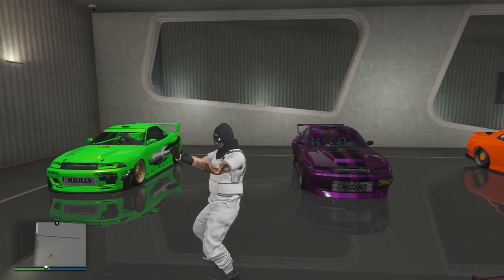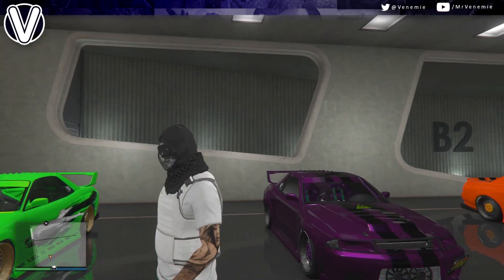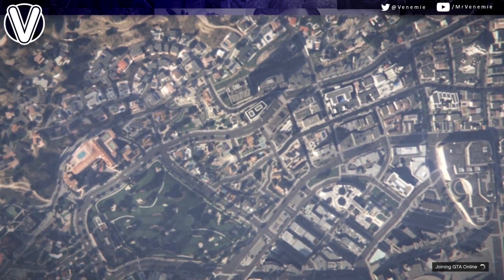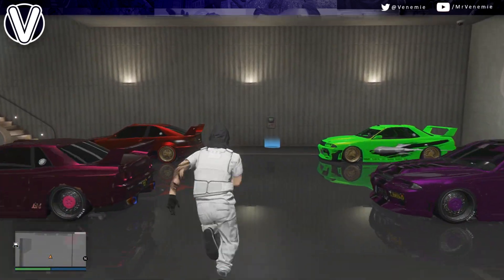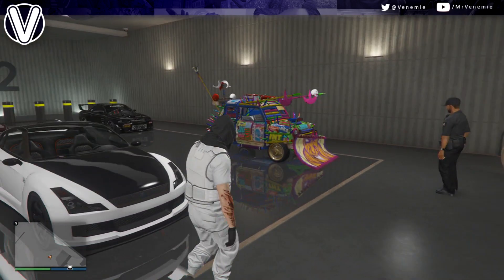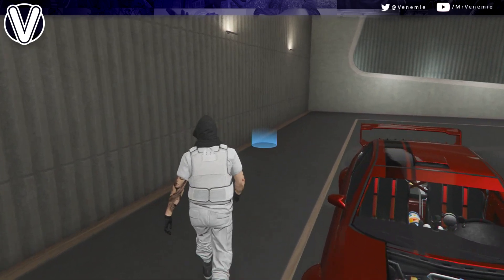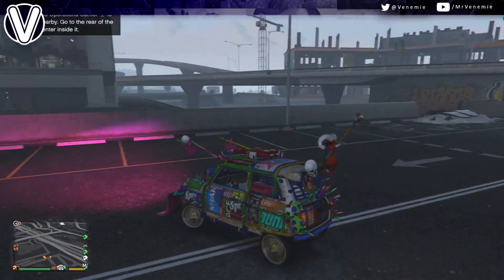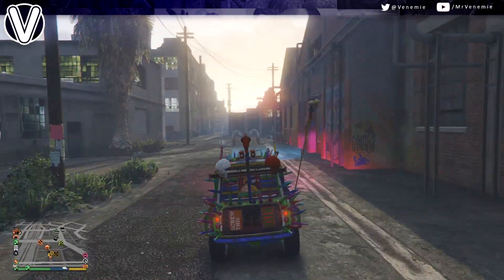GTA 5 Online | Easy Duplication Glitch 1.46 * Solo Money Glitch * (GTA 5 Online Glitches)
Hey Family Today Ill Be Showing You All A Solo Duplication Glitch Which Is Also A Money Glitch 1.46 After The Arena Wars Update, This Is Fully Working So Use It While You Can, Feel Free To Comment Your Gamertags And Console Below In The Comment Section To Help Eachother Out,  If You Do Enjoy Then Please Do Drop A Like To Show Your Support And Why Not Subscribe To Join This Family If You Enjoyed The Video, GTA 5 Online Rare Paint Jobs,Modded Outfits,Duplications Glitches And Money Glitches Come And Enjoy The GTA 5 Has To Offer !!

Wait For People To Leave Then Join